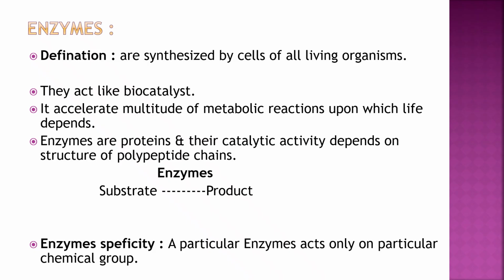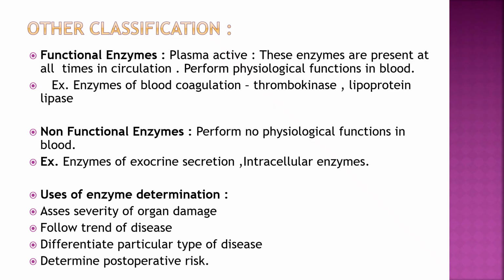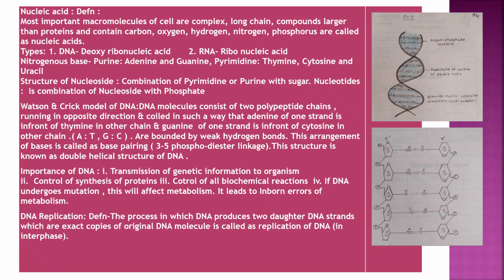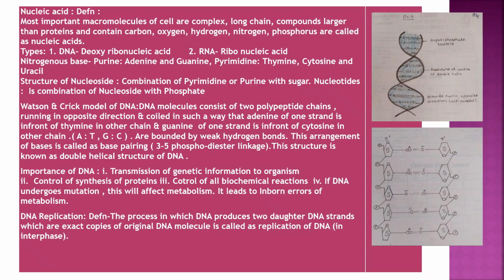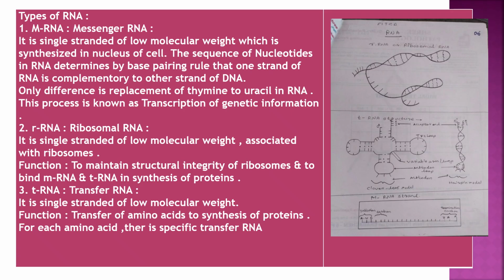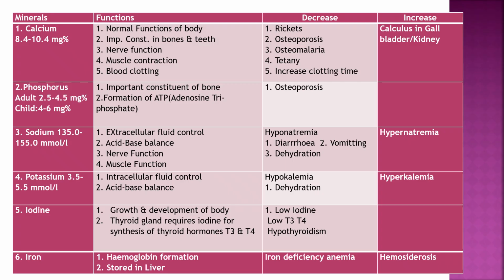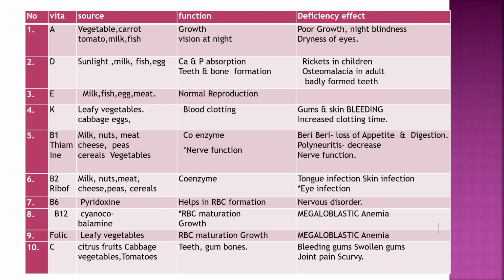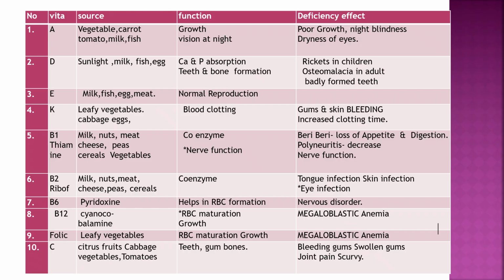1 3 NEET CELL PART III BIOMOLRCULES DR RAJASHREE MUTHA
1 3  NEET  CELL  PART III  BIOMOLRCULES  DR  RAJASHREE MUTHA